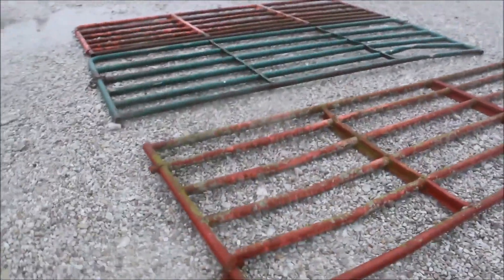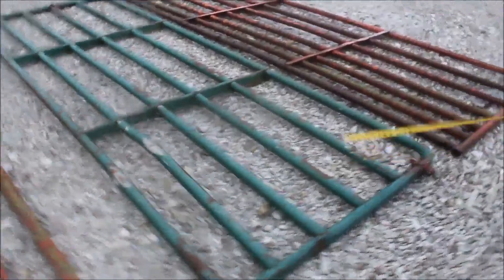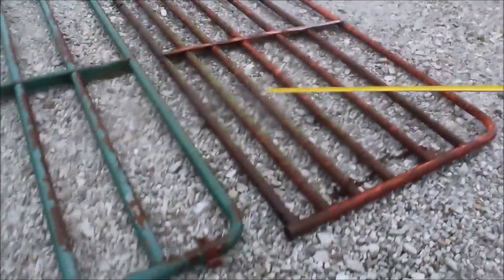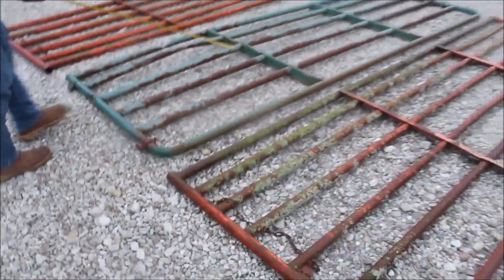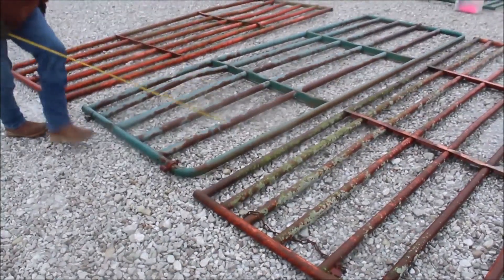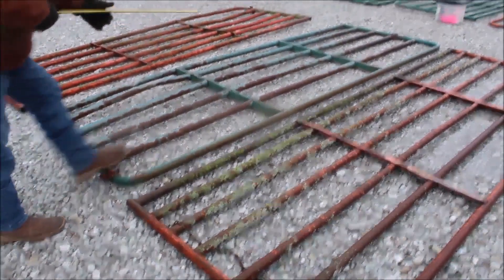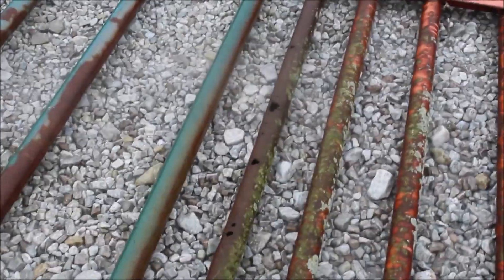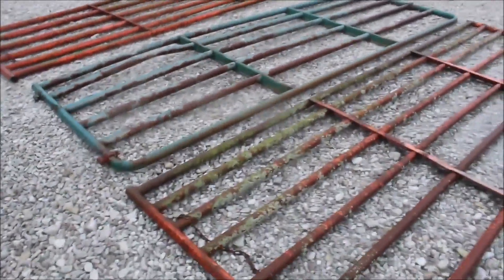CUSTOM MADE FG For Sale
Custom Made Gates Qty3 - 12ft Long, Two 6 Bar & One 7 Bar, Some Rust & Dings, Set #3 *See Pics & Video For More Details *Sells Absolute! ~Please Read Terms & Conditions Before Bidding*